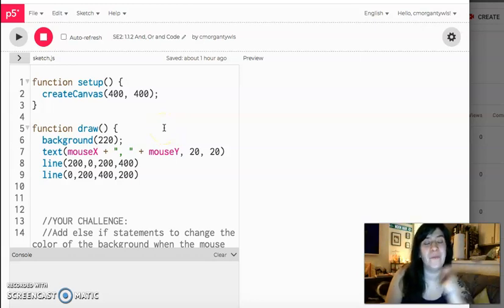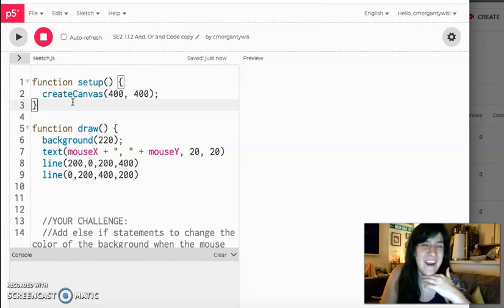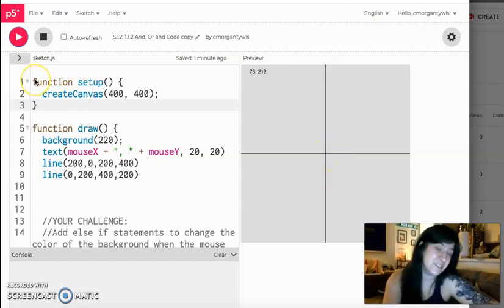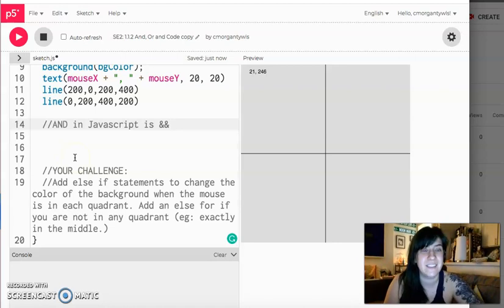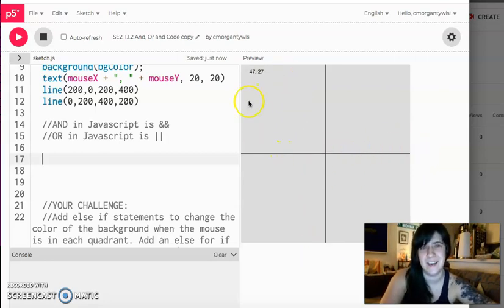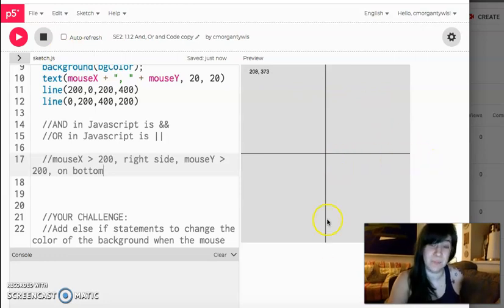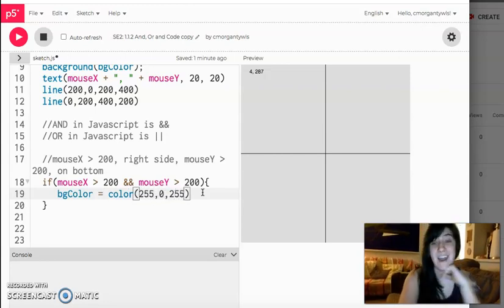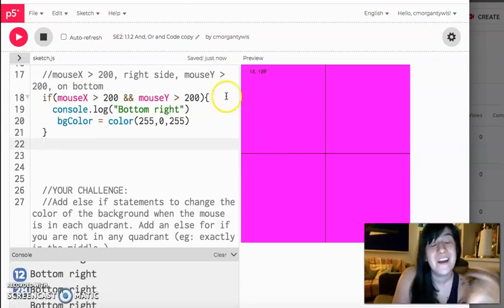SE2: 1.1.2 And/Or in Code